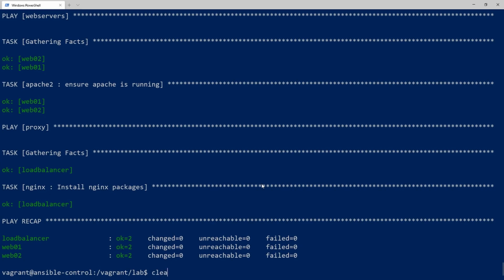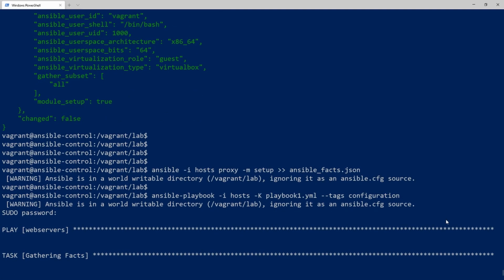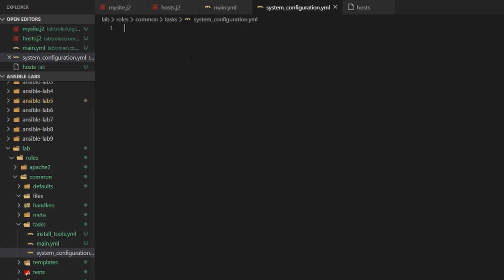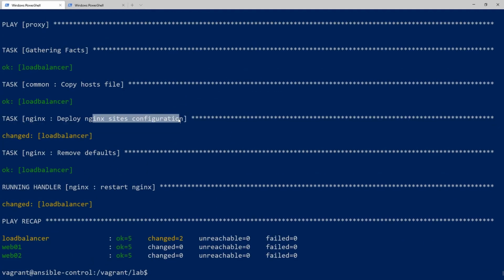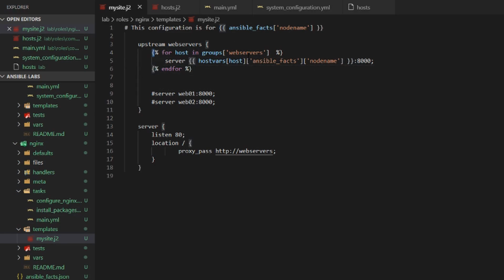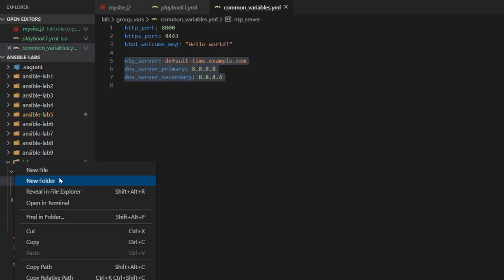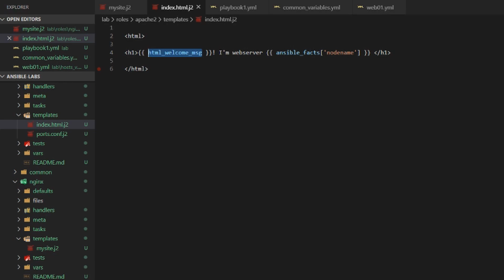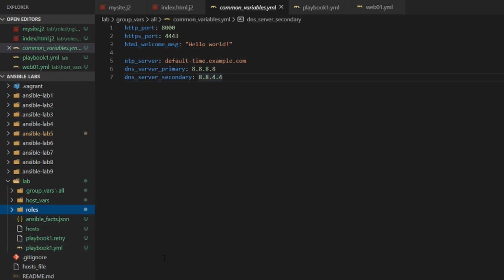Ansible - The importance of Variables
This is video 7 of 10 for the Ansible 2020 course. This course is completely free and includes labs that you can follow along with.

All code and commands in these video is available on Github

This video references code in ansible-lab7

Play at 1.25 speed if I talk too slow!

Intro:
0:00 Intro
0:28 What is Ansible
14:42 Ansible User Created Variables